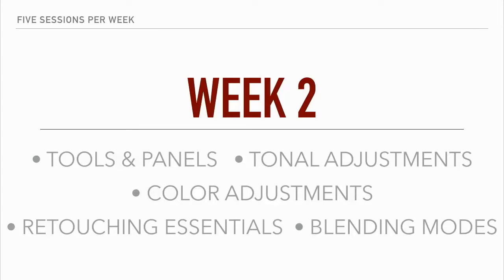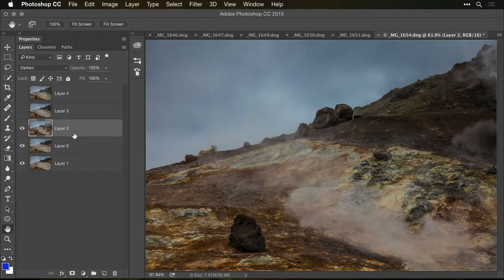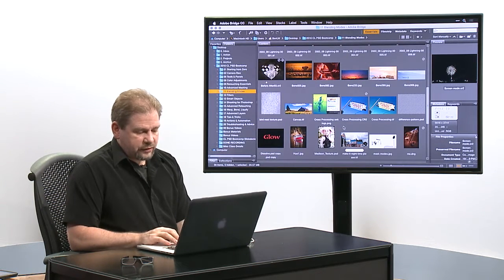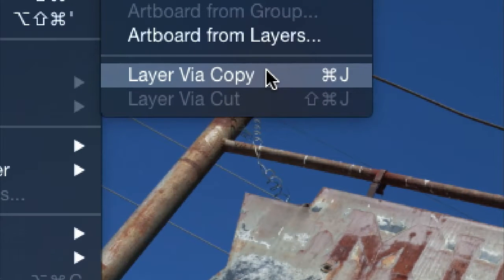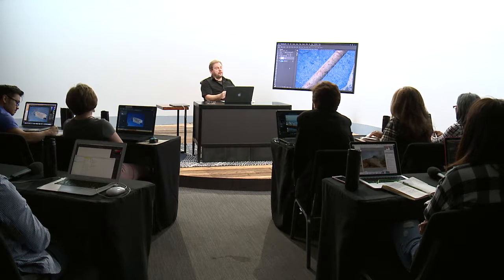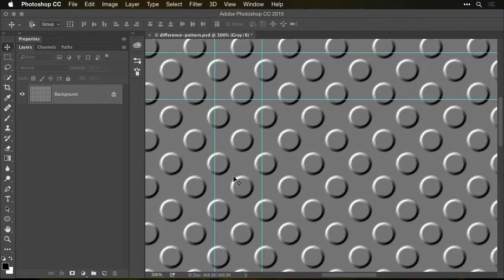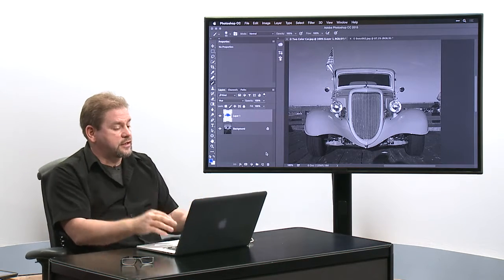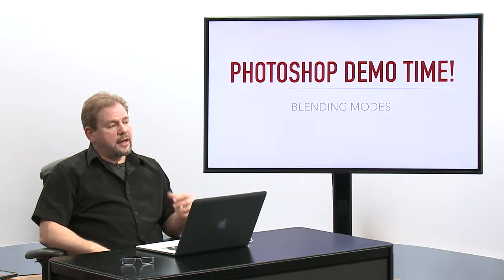10. Blending Modes